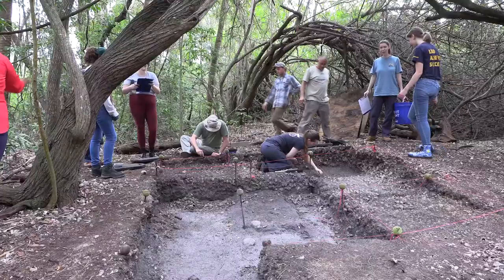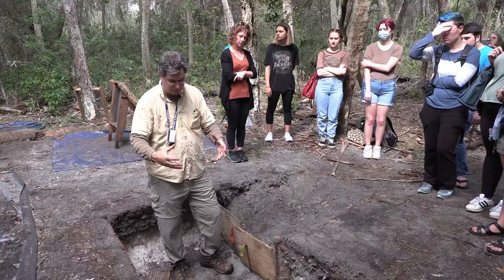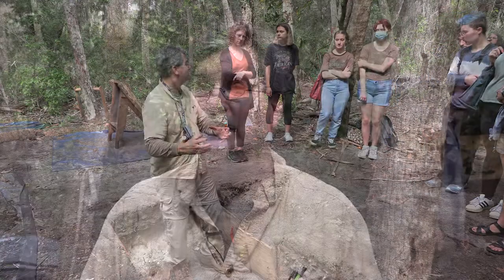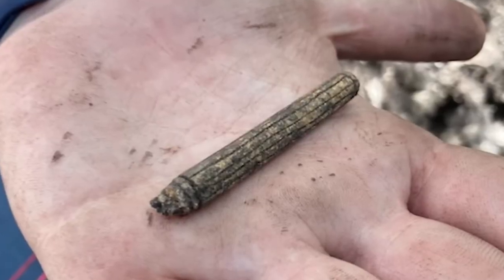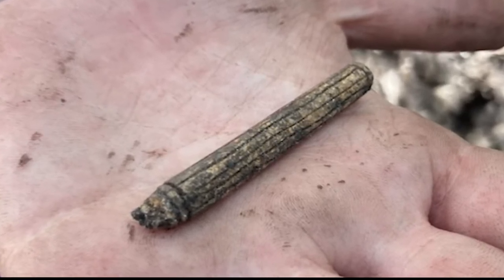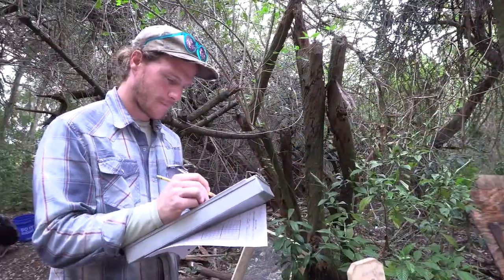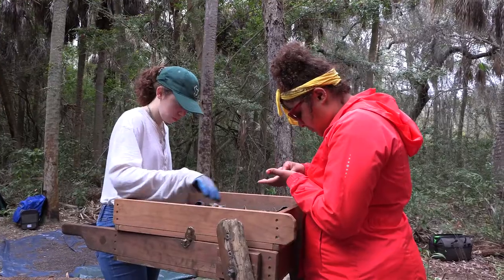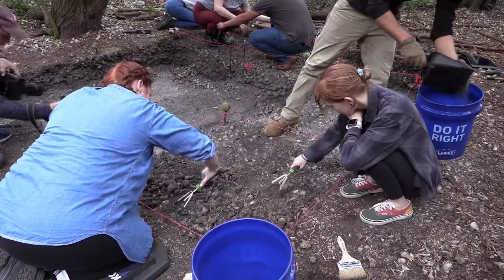Students uncover Florida’s past at archaeological site on Weedon Island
Students gather at Weedon Island Preserve to excavate one of Florida's most significant archaeological sites. The field school – where students learn the proper methods to conduct digs and identify artifacts - is held every two years and is part of a course at USF called Florida Archaeology.